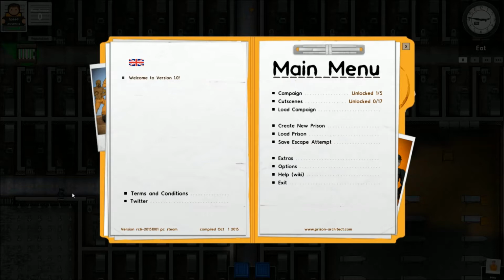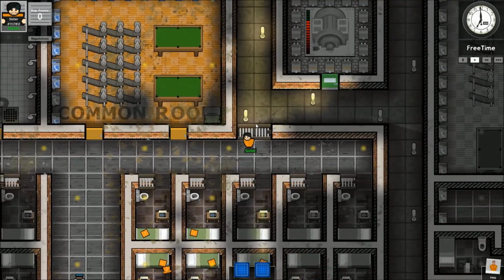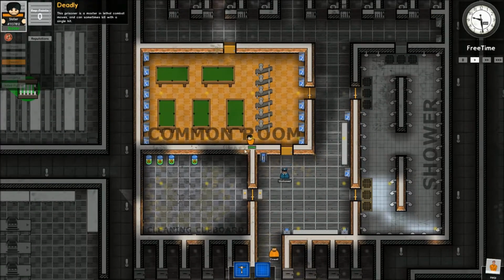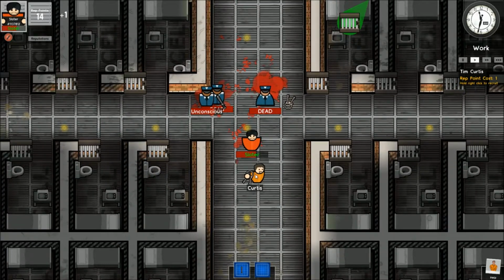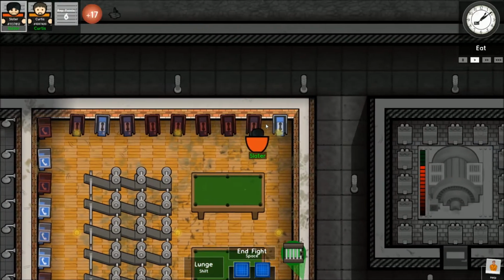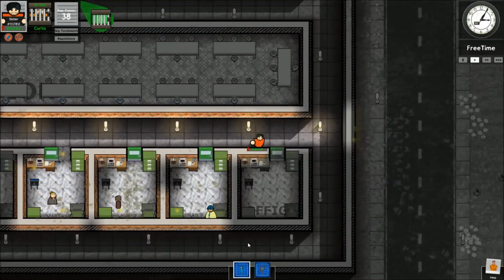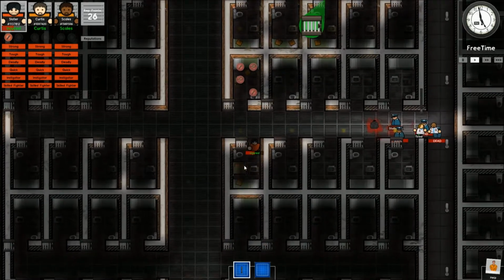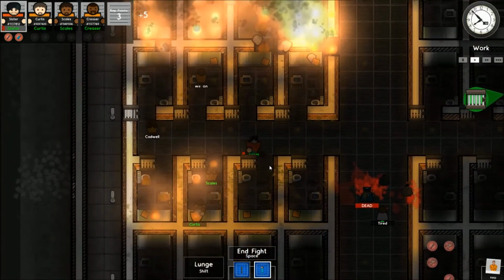Prison Architect Random Prison Escape: Beta Prison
Prison Architect has a new mode that came with the final release. Join me as I break my way out of random prisons that people have made.